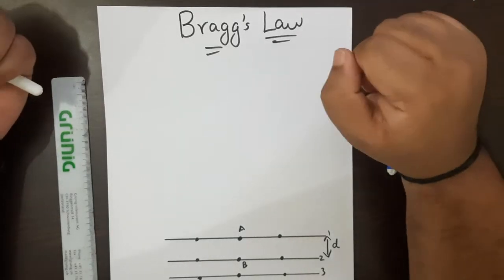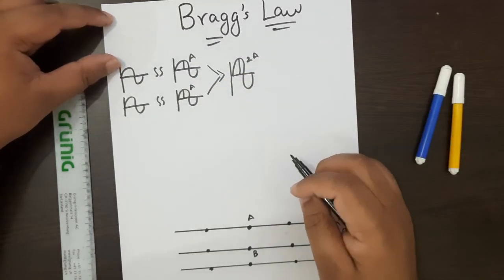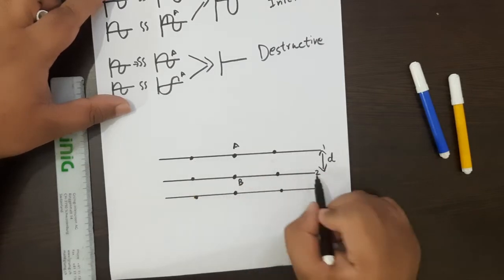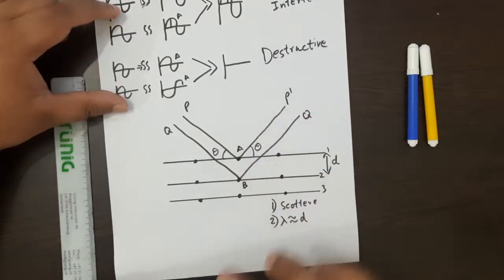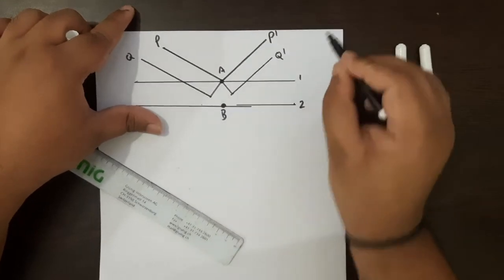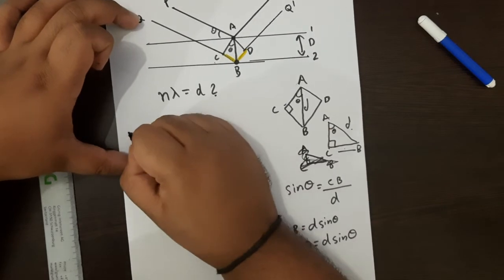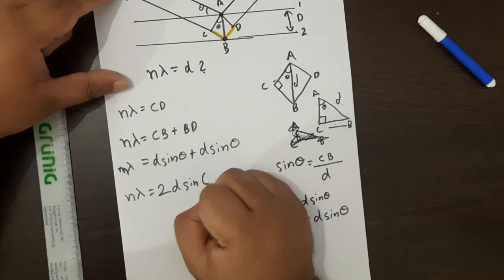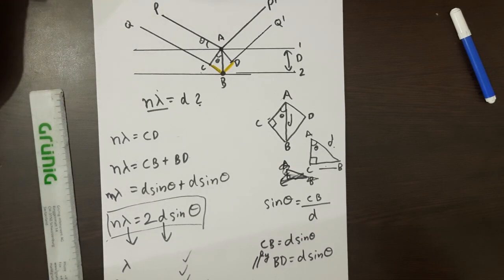What is Bragg's Law? | Easy Bragg's Law Theory + Derivation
This video goes into detail of the Bragg's Law derivation and theory. It is essential to know the law for having an understanding for XRD and Xray crystallography. This can be asked in competitive exams, interviews or even viva.